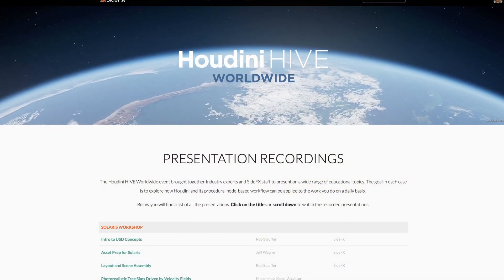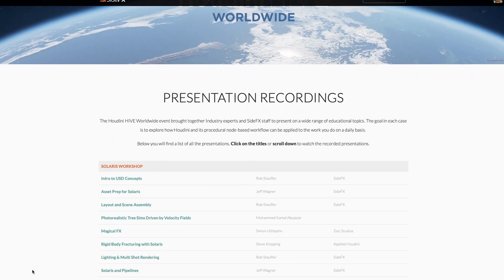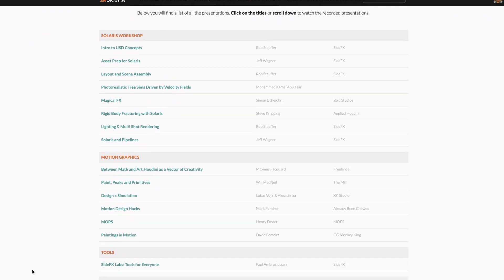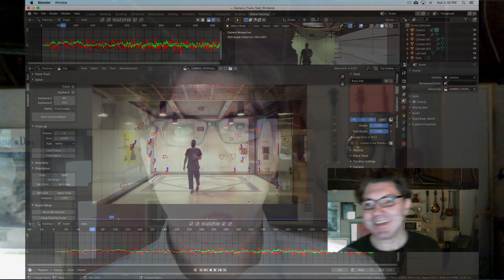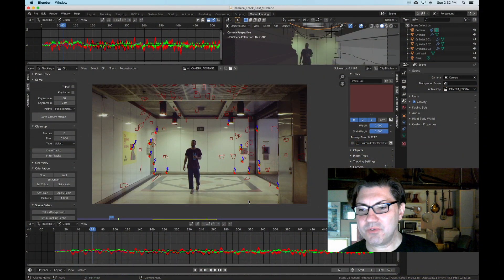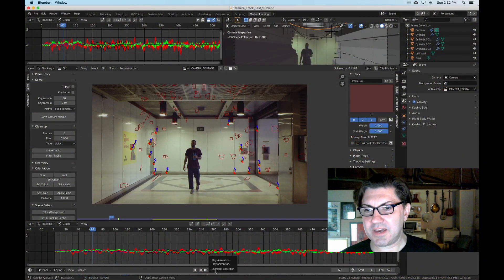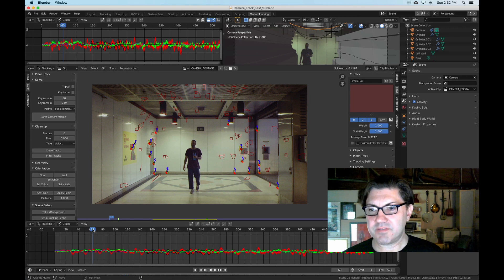[INFO] Updates, plus some cool links including my Redshift presentation.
Just a quick video to tell you guys what I've been up to, and what is coming to this channel. For Redshift users I also share my live presentation for the Los Angeles Houdini User Group that you can watch in full at this link: